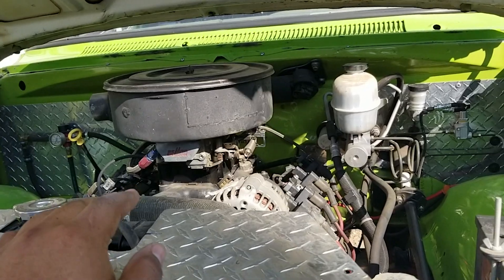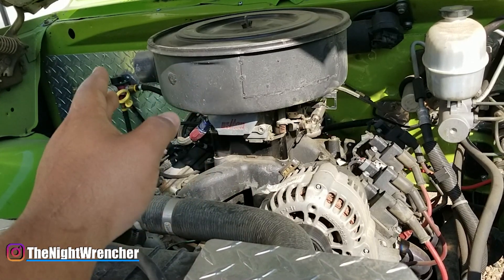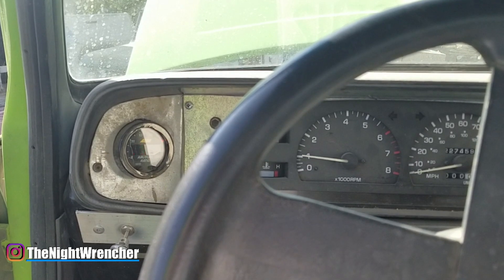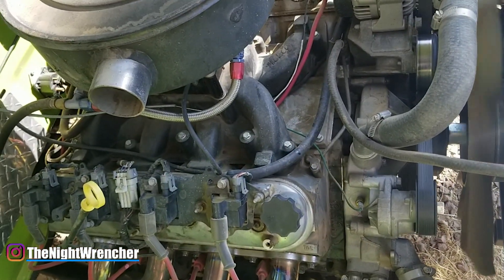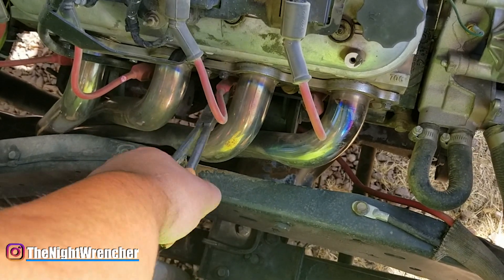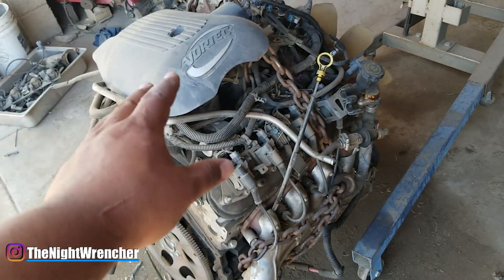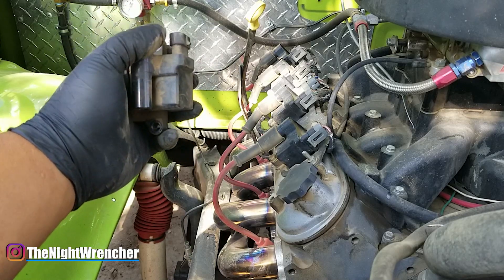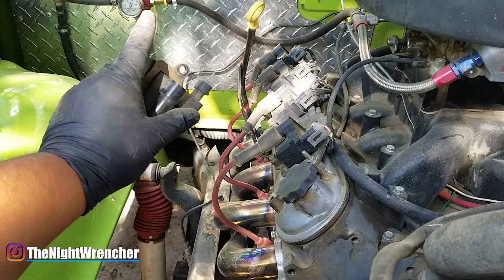DIAGNOSING A BAD MSD 6014- Step By Step Troubleshooting | Carbed LS | Carb LS Swap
After a good year of running my Carbed 5.3, the MSD 6014 that I had installed in may of 2019 finally gave out and I as super mad. I don't even think the carbureted ls ran for more than 10k miles before the MSD box gave up. When people do LS swaps, they do them in hopes to gain what they don't have in their original engine, in this particular case, reliability. Since I daily drive my truck every single day, I need a bullet proof set up so when this MSD box gave out, I got on the phone with their tech line and had them send me out another one. Carb ls conversions are supposed to be easy to work on and straight forward, but if the quality of aftermarket parts make the process of installing a holley carb or demon carb difficult, then what is the point?

Today I'll be showing you guys how to set up your MSD modules so you can get your LS swap project running! Any questions feel free to write them down below! These instructions should work for any MSD Box models 6010, 6012 and 6014. The main difference between them(as far as I know) is that the 6010 and 6012 take specific reluctor teeth to work and the 6014 auto detects and adjusts. Price wise they're almost the same, but the 6014 is a bit more expensive. Hopefully this will get your Carbed ls swap running! The Carb I'm using on the LS is a Holley 600 Vac Secondary. Manifold is a Holley dual plane manifold. This set up is a 1975 Dodge D100 Body with a LM7 engine. Process for an LQ4 and LR4 will be the same for you ls carb swap!

Holley HLY-300-130 Dual Plane Intake Manifold- Went with the dual plane for more TQ at low RPMS, the Edelbrock one looks almost the same, but I wanted mine to say Holley lol.
Cathedral Port